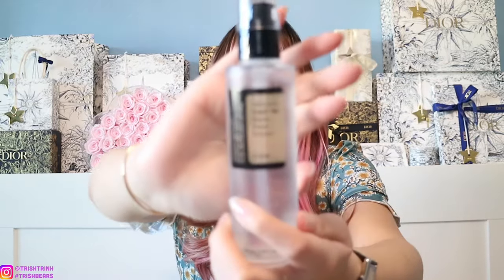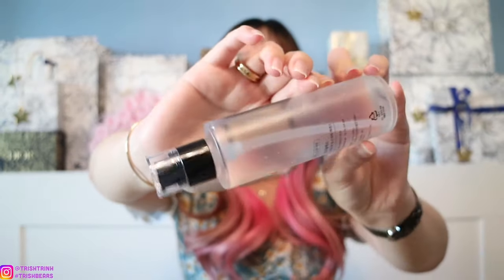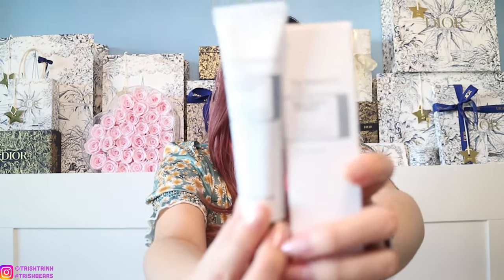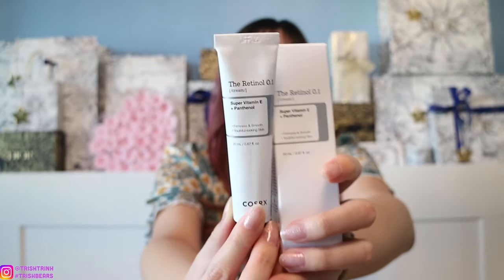Olive Young Haul: COSRX Snail Mucin, Round Lab Birch Juice Moisturizing Pad, Kahi Balm, KPop Albums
Hi guys, today's video is an Olive Young unboxing haul!